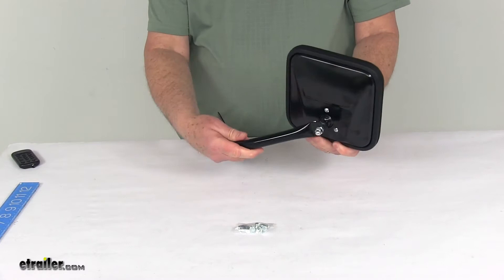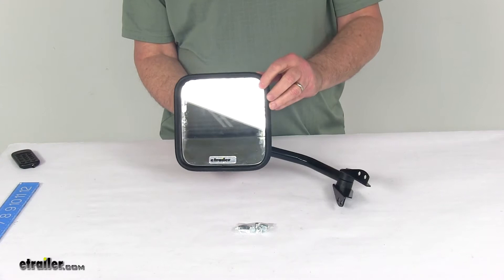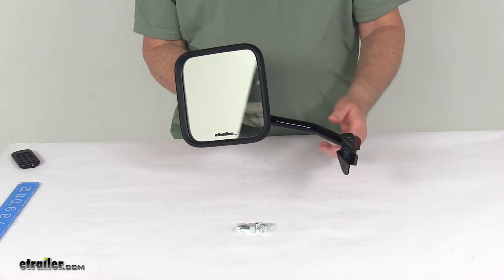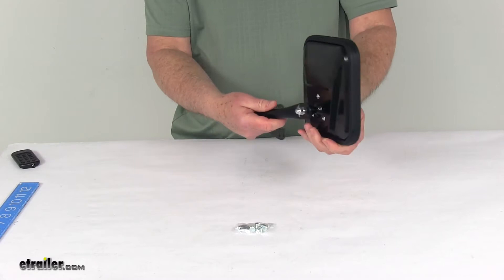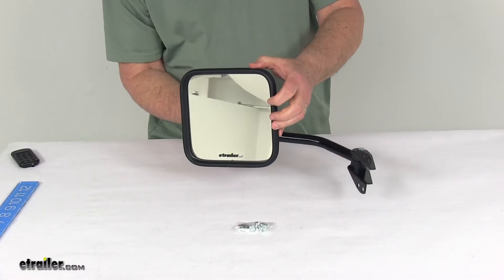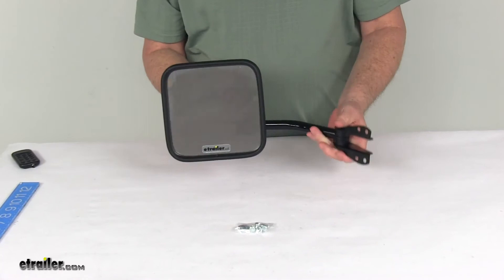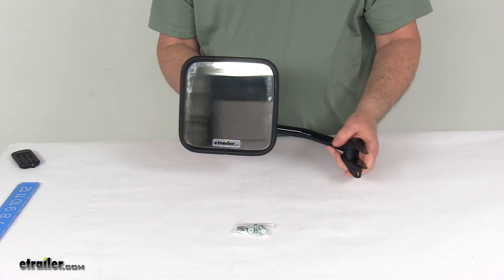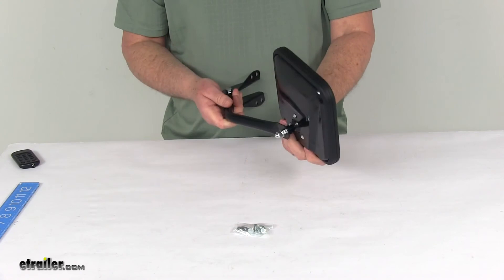etrailer | Checking Out the K-Source Replacement Side Mirror-KS60020C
Speaker 1:          Today we're going to take a look at the K-Source Replacement Driver's Side Manual Side Mirror. This is a custom fit part. It is designed to fit the 1953 to 1986 Jeep CJ-3A, CJ-3B, CJ-5, CJ-6, and CJ-7 models. On a custom fit part, I always like to recommend for you to go to our website, use our Fit Guide, put in your year and model vehicle, and it will show you if this will work for your application.Now, this is a side view mirror. It's a direct replacement for the driver's side factory mirror on your vehicle and it is modeled after the manufacturer's original look and fit. It is a manual mirror face adjustment.

It does use an OE grade flat glass with first surface plating to reflect clear images and the front of the glass is plated with reflective chrome. It has a flat lens, which will reflect the true representation of the object size in the mirror.It is a break-away design. The mirror will fold when struck to prevent any breakage. It's a nice metal mirror. It has a nice black finish to it.

It is an easy no drill installation. It has the same footprint and mounting points as your factory mirror. It comes with the mounting hardware. It is for a quantity of one driver's side mirror. That should do it for the review on the K-Source Replacement Driver's Side Manual Side Mirror..